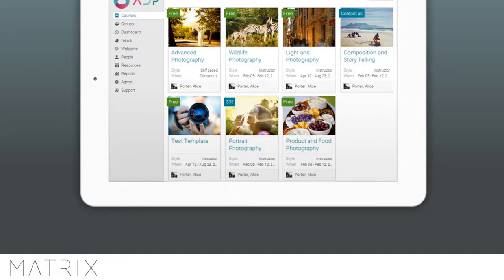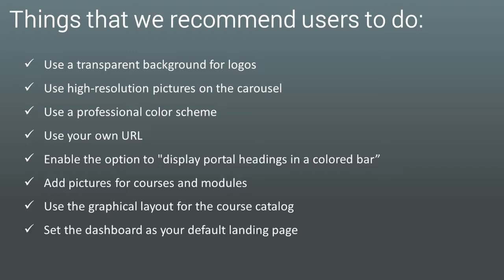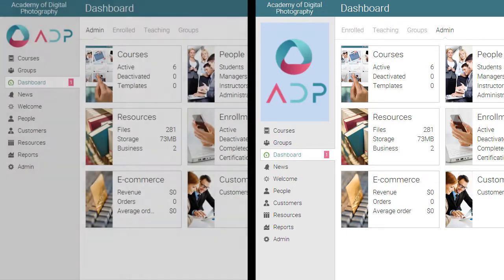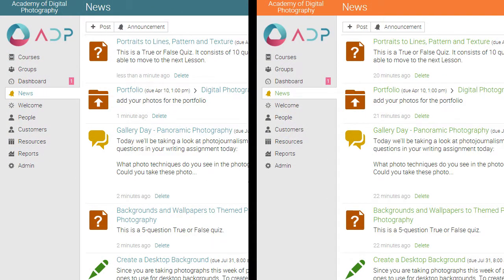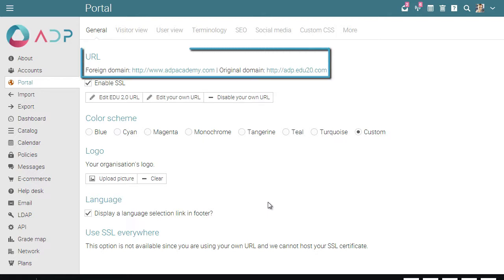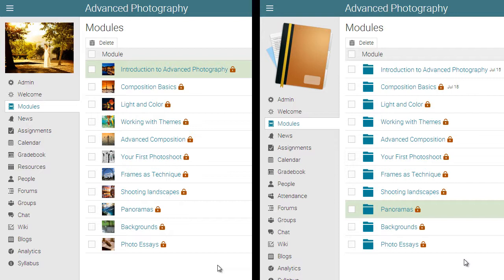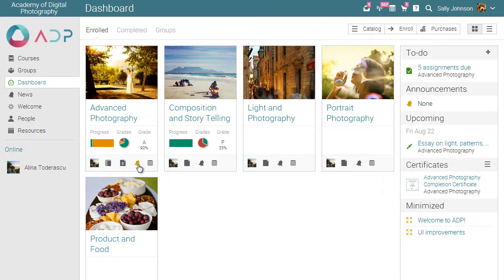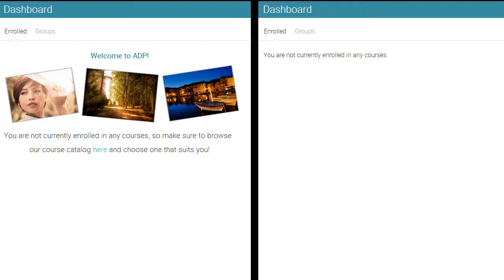MATRIX LMS - Make your portal look professional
Learn how to customize different aspects of your site to make it look beautiful and professional.

MATRIX is a simple, powerful LMS for businesses that makes it easy to deliver online training. MATRIX LMS targets businesses that want to deliver online training by avoiding the expense and hassle of traditional seminars and/or generate revenue by selling their courses.